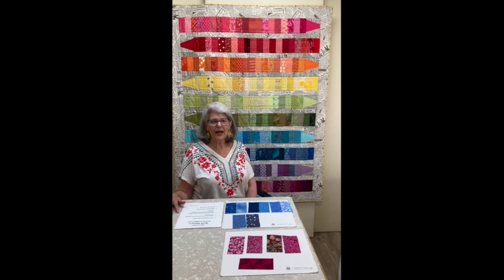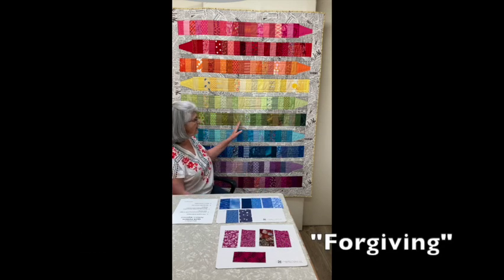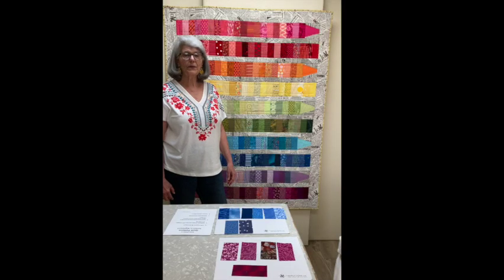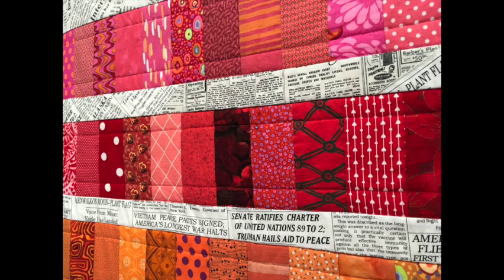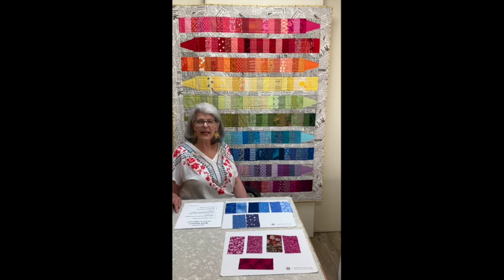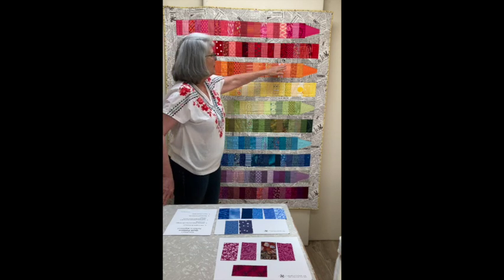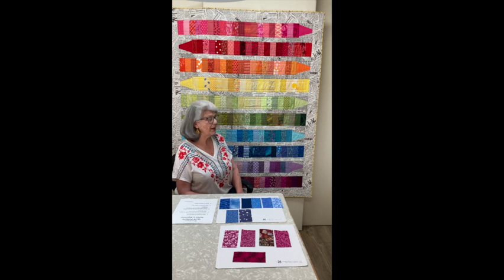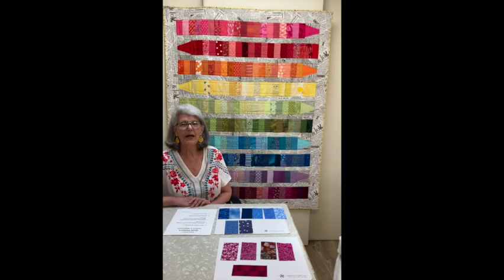Color Me - Beginner Pattern Review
Learn about this Color Me Quilt pattern by Emily Herrick.  It's a fun pattern for both beginners and seasoned quilters.  Choosing all the fabrics can be challenging but you can set up a fabric exchange with friends OR make pattern adjustments.

Here are the topics covered in this video:
What About Intermediate Quilters? - 2:14
Pattern Adjustments - 3:21
Background Fabric - 4:49
Pattern Concerns - 5:51
Quilting the Color Me Quilt - 6:53

Below you'll find links to the pattern and to other videos mentioned in this review.